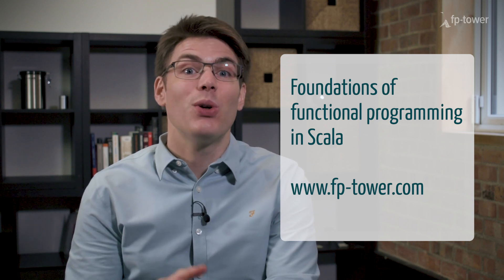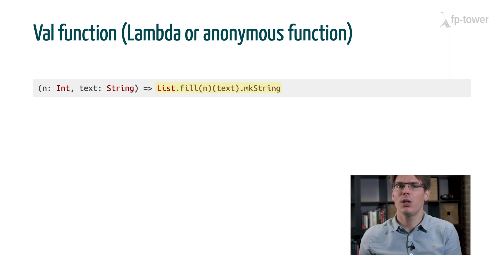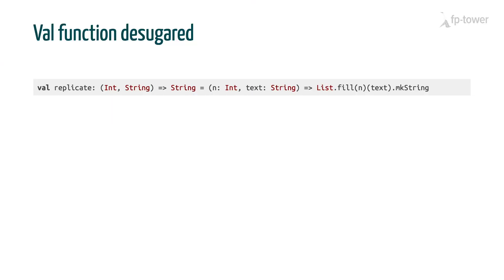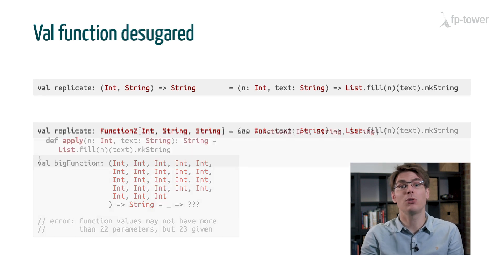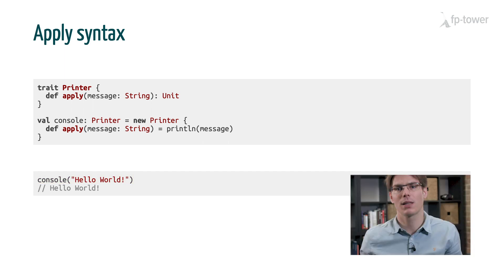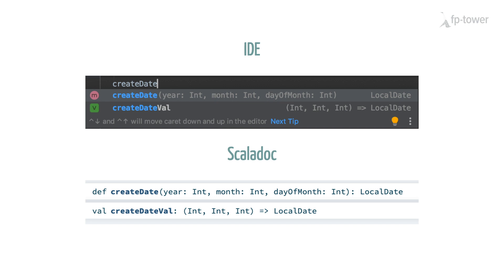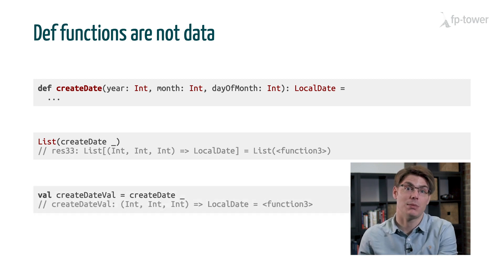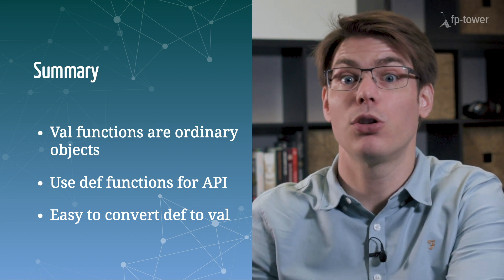Ch01 Ep01: Val vs Def functions in Scala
Functions are the centrepiece of functional programming. We need to have a strong understanding of how they work in Scala before we can move on to more powerful concepts. So, today we're going to focus on the difference between `Val` and `Def` functions.

/* SUBTITLES */

I would like to thank the translators for their fantastic work:
• French thanks to Xavier Van de Woestyne
• Italian thanks to Francesco Serra
• Japanese thanks to Yoshimasa Tanabe and Atsumine Kondo
• Russian thanks to Nikita Shestakov and Anton Parkhomenko
• Spanish thanks to Alejandro Marin